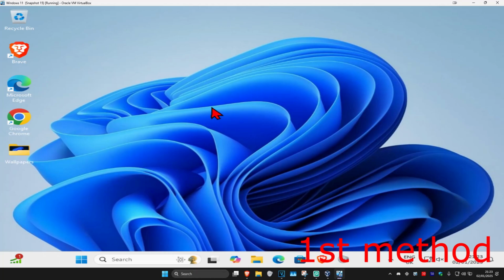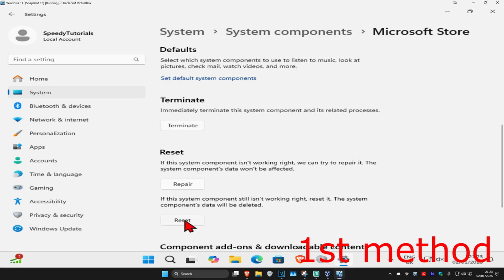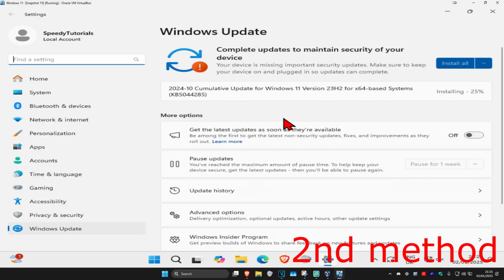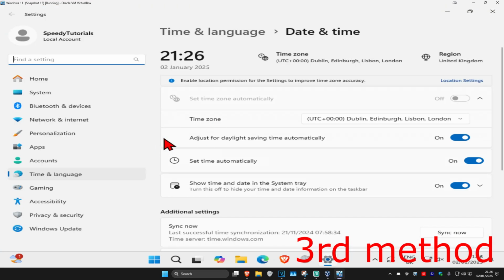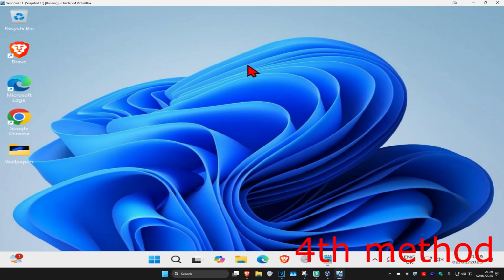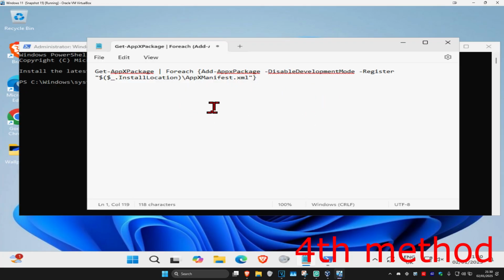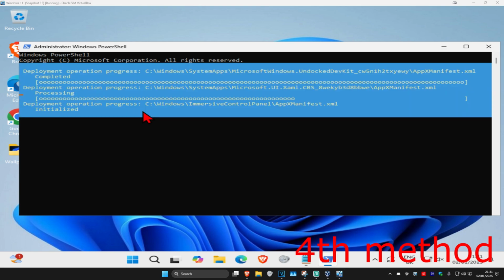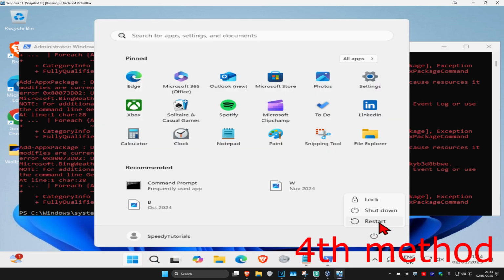How To Fix Microsoft Store Not Downloading Apps (2025)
How To Fix Microsoft Store Not Downloading Apps

In this video, I'll show you how to fix the issue where the Windows Store is not downloading apps. This problem can occur due to connection issues, cache problems, or misconfigured settings. Follow these steps to resolve it and get your apps downloading again.

You’ve been using Windows 11 smoothly, but one day you notice a list of apps in the Microsoft Store stuck in the "pending" state while trying to update.

Although Microsoft claims to have resolved the Store issues, some users continue to experience this problem. If you're among those affected, keep reading for potential solutions!

Your first instinct might be to close and reopen the Store or restart your computer. However, if the issue persists after trying these steps, you’re likely still facing the same frustrating problem.